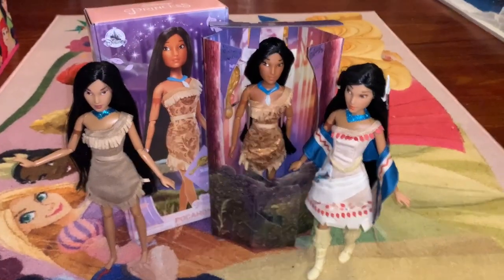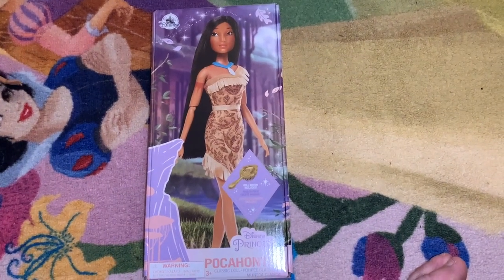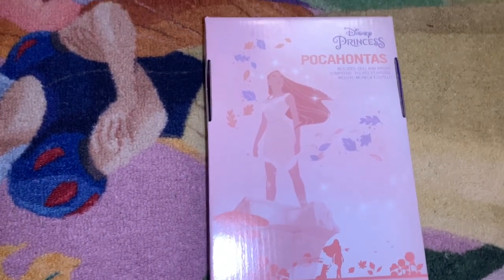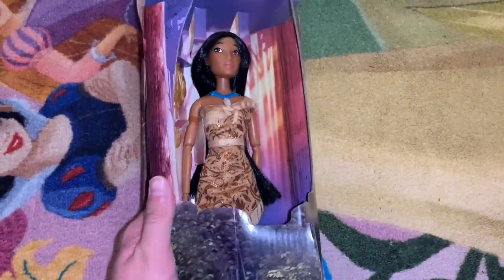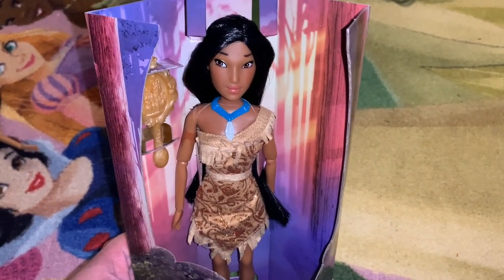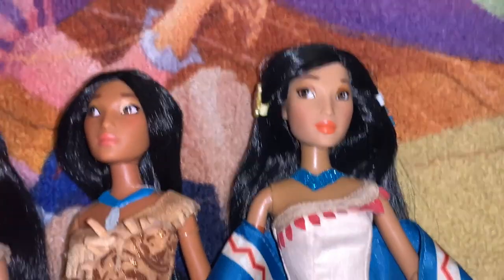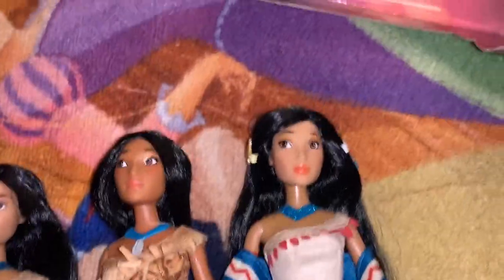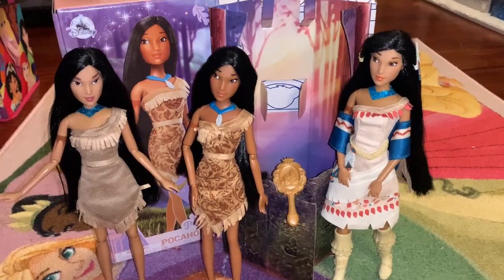Pocahontas Classic Doll Review, 12” Doll from the Disney Store / Shop Disney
Pocahontas Classic Doll Review, from the Disney Store!